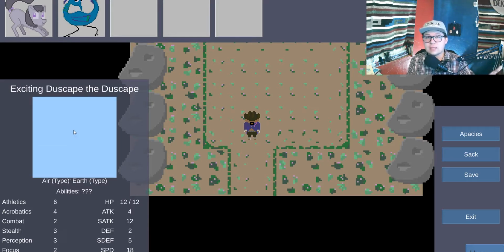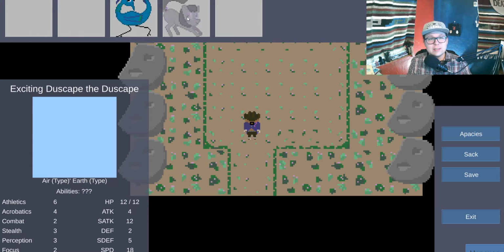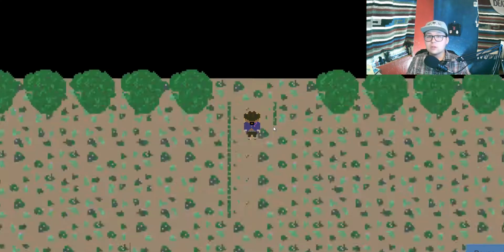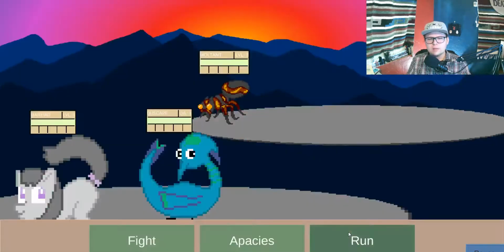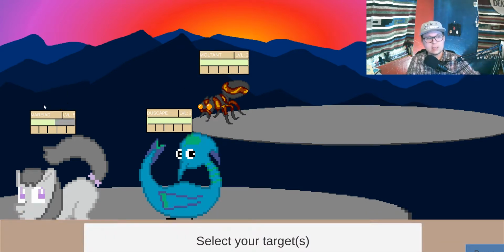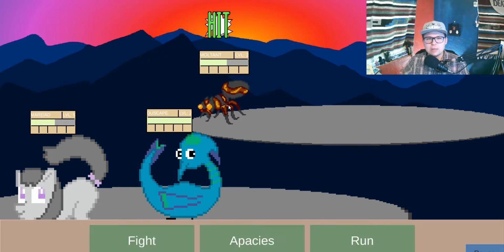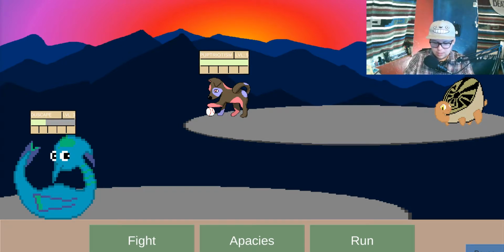Apacies: Loveletter 0.5 Dev log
Please let me know what you think. Including what you want to see in the next update!

Hey I’m making a Pokemon-like game! If you want to check out an older version check out: